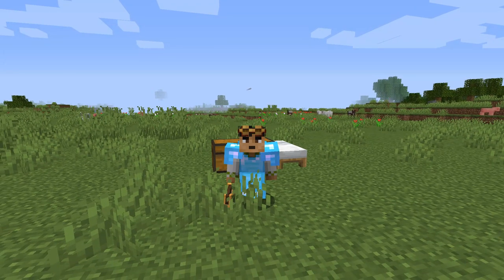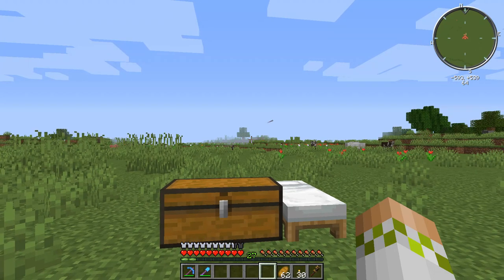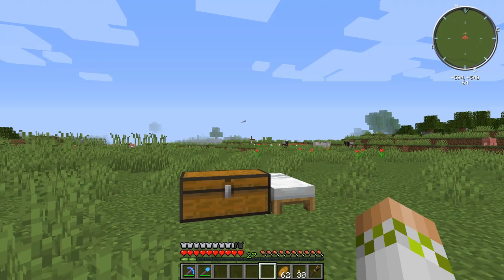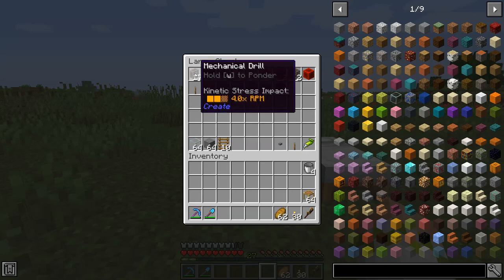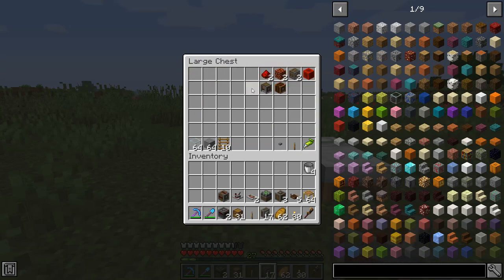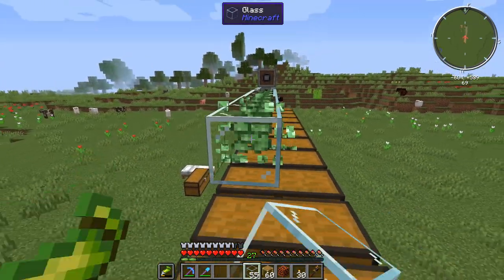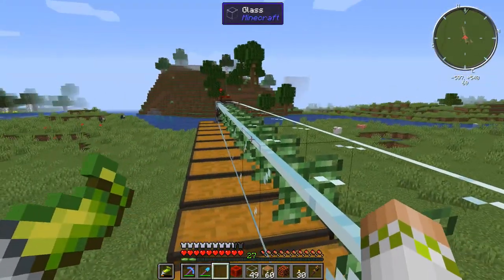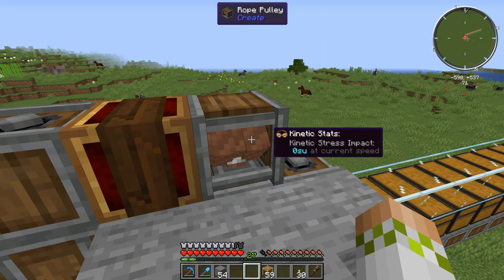Surviving With Create 0.3.1 :: E28 - Radial Quarry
Today we set up a a radial quarry using the Create mod. The radial quarry uses a rope pulley and mechanical bearing to lower and rotate mechanical drills to mine out a cylinder to bedrock.

00:00 Radial Quarry Intro
01:43 Requirements
04:21 Radial Quarry Setup

This series is based around the 1.16 mod Create 0.3.1, which is a mod based around the generation, transportation, and usage of rotational energy to achieve beautiful automated builds.

Mod List

create-mc1.16.5_v0.3.1c
forgemod_VoxelMap-1.10.14_for_1.16.4
Hwyla-forge-1.10.11-B78_1.16.2
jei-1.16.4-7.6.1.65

Seed: RagePlaysCreate0.3